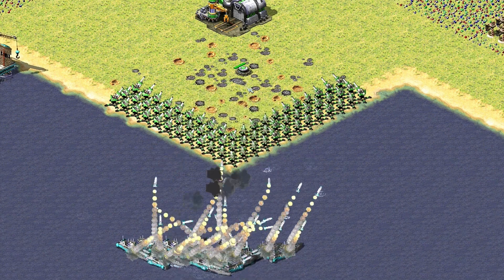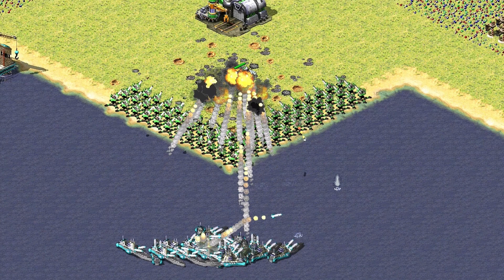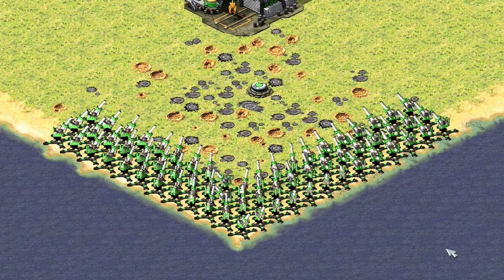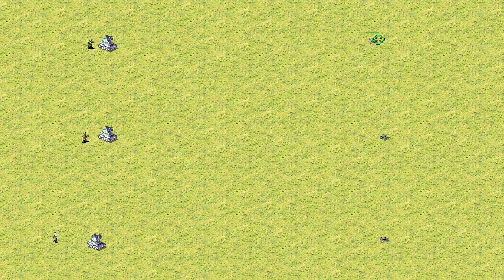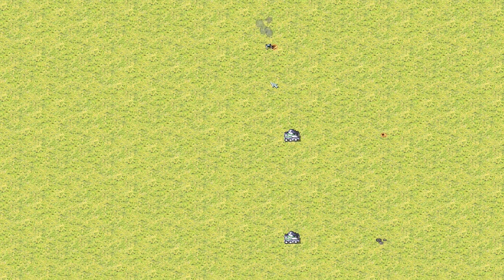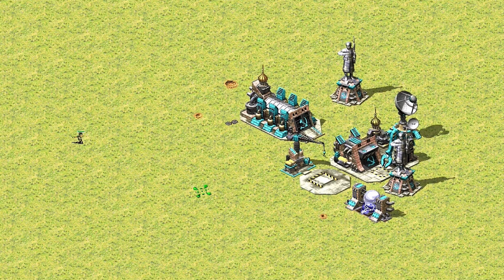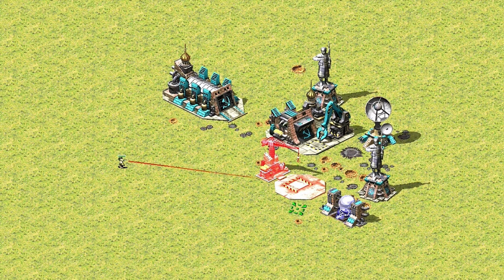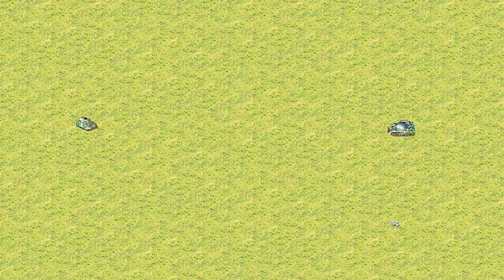4 tricks make red alert 2 yr MORE FUN: PRO tips and tricks for ALL players / Red Alert 2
these 4 pro tips and tricks are used so much by pros on command and conquer red alert 2 yuri's revenge that makes red alert 2 game more fun than ever. you can use it as a beginner or skilled player to improve your level at red alert 2. implement these tips and tricks and watch how effective they are in your gameplay

LINKS FOR SUPPORTING THE CHANNEL ARE COMING SOON

TIP 1: in this trick, I am going to show you a glitch not used in redalert 2, if you used your dreadnought, aircraft carrier, or boomer in the game like any new player he will directly go to the target unit or factory and attack it but the problem if you stick them together like it always happens the ground anti-air in allied of soviet from soviet flak cannon and flak truck to allied patriot missile and ifv they will destroy the missiles so fast and it can be impossible to kill the factory or the units you want to attack so the secret is spread your ships apart so the anti-air can't destroy all the missile so one rocket escapes the defenses and kill the target. it's a very overpowered trick if you use it correctly

TIP 2: This tip i always saw people don't know how to kill drones in allied so i recommend you use a navy seal or Tanya ifv because it can kill the drone so fast much faster than gi ifv because gi ifv needs more than one gi ifv to kill the drone

TIP 3: here is a very command trick many red alert 2 pros use it in small maps like oil in the center or any map the enemy close to you, if you are soviet you can use Boris in very intelligent away. if there is a factory you want to destroy you can laser focus on the unimportant factory near to it and when the migs get really close you switch the first factory that you don't want to attack to the important factory you want. this trick is very good to eliminate important factories like war factory or mcv

TIP 4: This red alert 2 yuri's revenge glitch it's one of the best ways to free up your tank or any unit that mastermind captured from the mind control of the mastermind, so how you can do it? it's very easy before the mastermind gets your unit to try your best to left-click on that mastermind many times until the mastermind control it but here is the problem your mind-controlled tank will keep shooting on the mastermind until it kills it

0:00 TIP 1 spreading ships
3:00 TIP 2 stop drone in allies
4:38 TIP 3 uses Boris to kill important factories
7:21 TIP 4 freed up your captured unit from mastermind